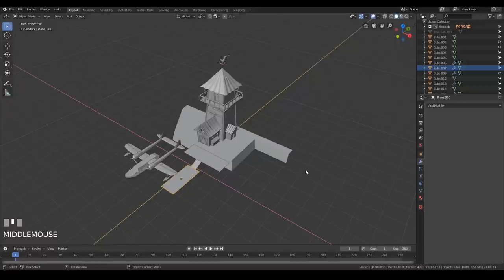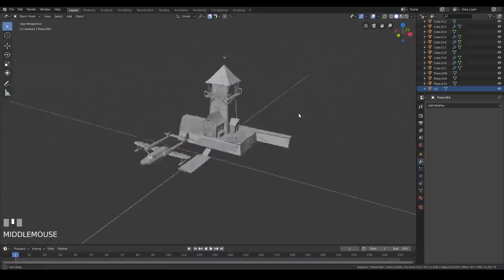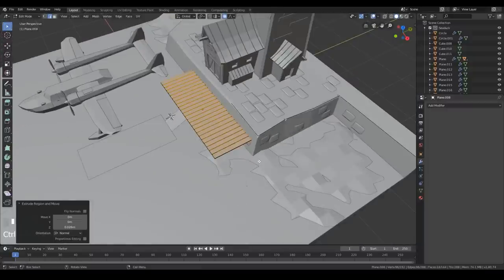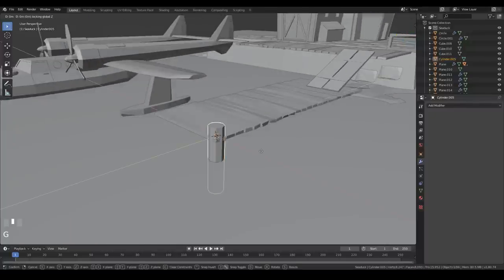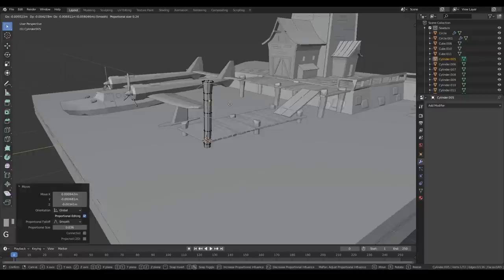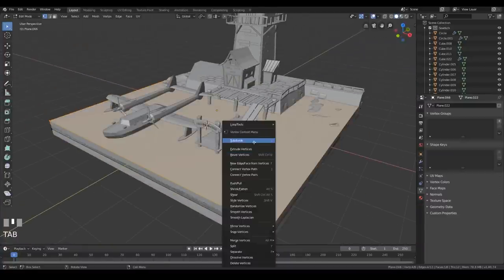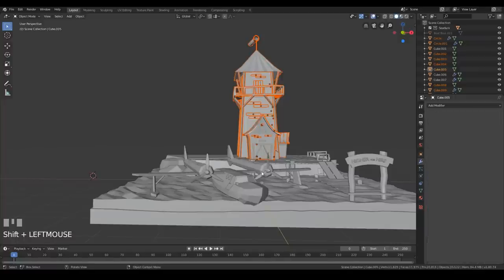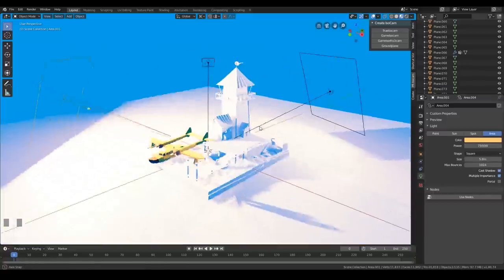Tale Spin Part 3 Commentary - Blender 2.8 Low Poly 3D Tutorial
Modeling and rendering process video of low poly 3d illustration in Blender tutorial. Soo, another Tale Spin here :) After the airplane and quick mockup environment, I've finished the pier and the buildings as they appeared in the TV show. Should I do more of this stuff, for example Louis' Island? :)
This can be used as 3d illustration or you can use this approach to create isometric game assets for engines like Unity.

Great books for digital artists and designers
I want to make it easier for you guys, so I've put together a list of great books, that really really helped me on my digital art journey.

All of my blender scenes are rendered on Nvidia GPU